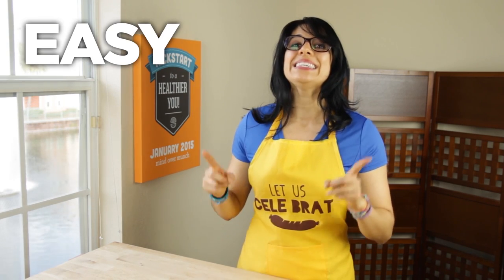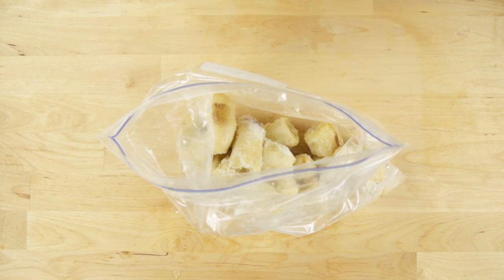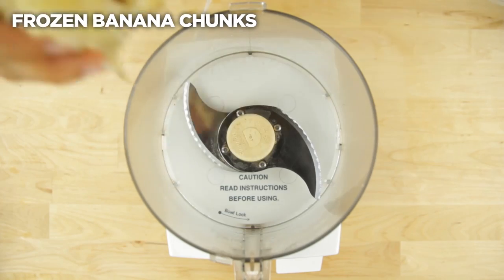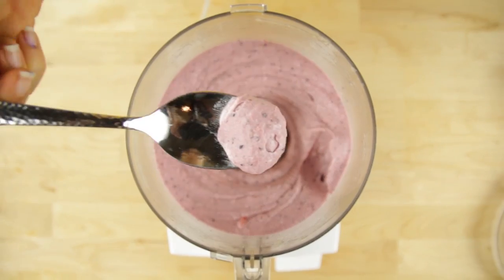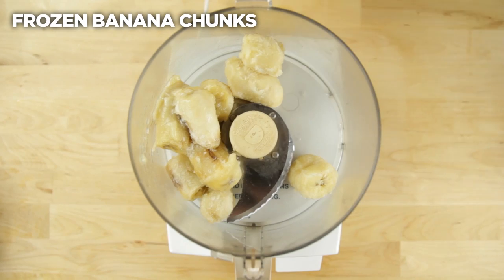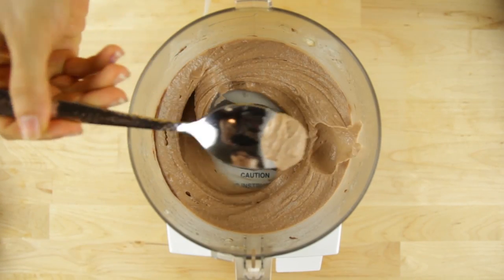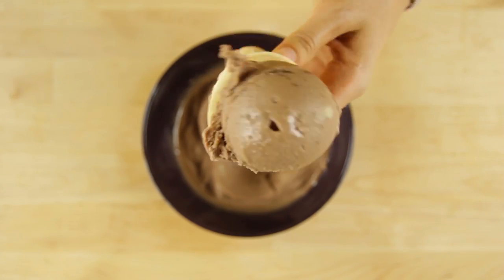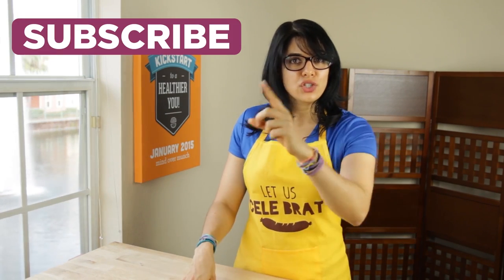Two Ingredient No Machine Ice Cream! Mind Over Munch Kickstart Series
EASY ice cream recipe, using just TWO ingredients! This healthy ice cream recipe uses NO CREAM, but is SO delicious! Can you believe it?
 Watch and see for yourself!